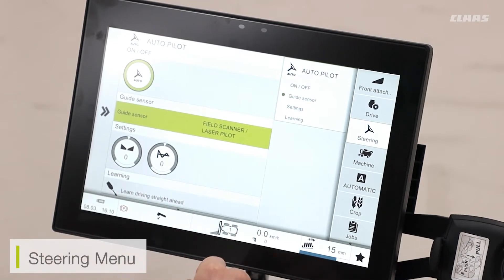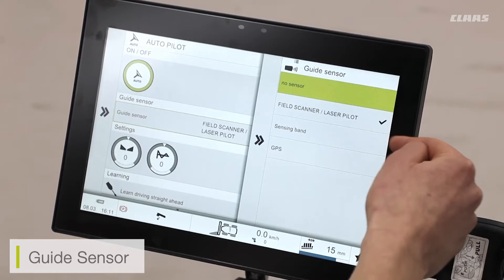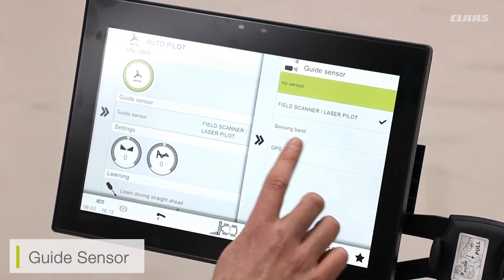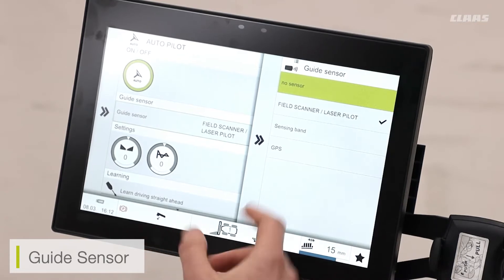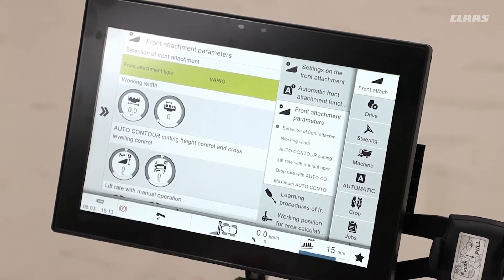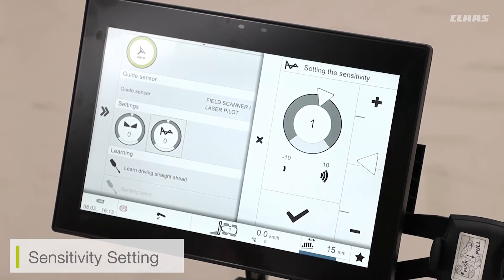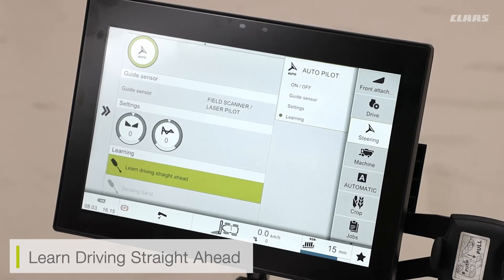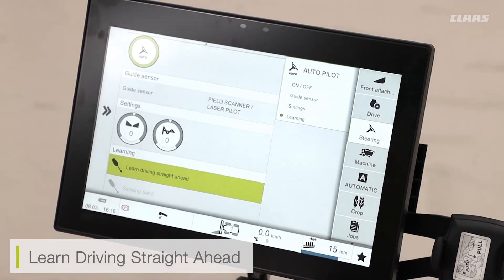LEXION Operators Tips - CEBIS: Steering Menu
This video provides details on the CEBIS steering menu on LEXION 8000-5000 machines such as the AUTOPILOT selection. Enjoy!